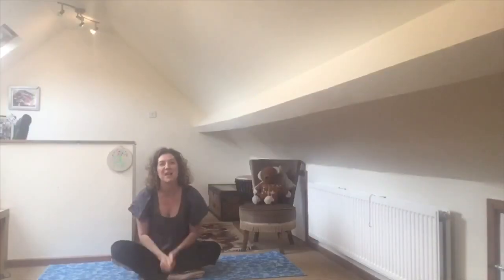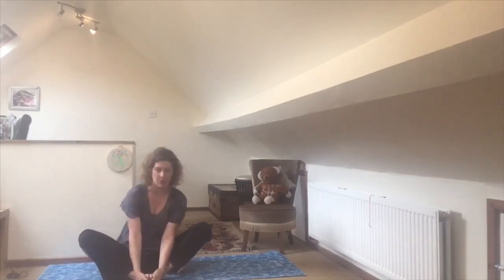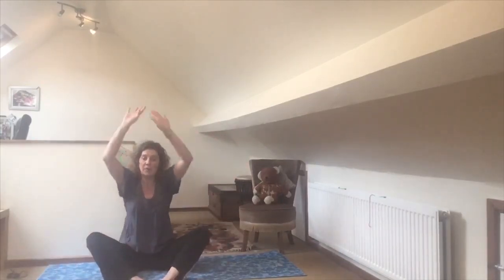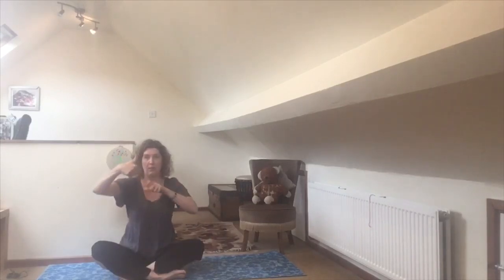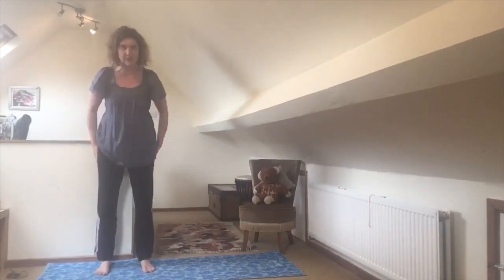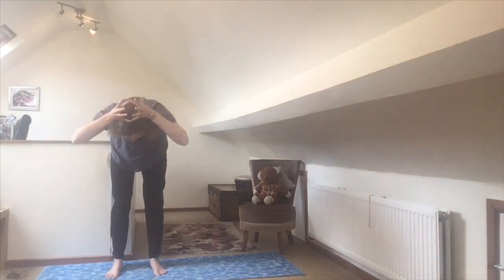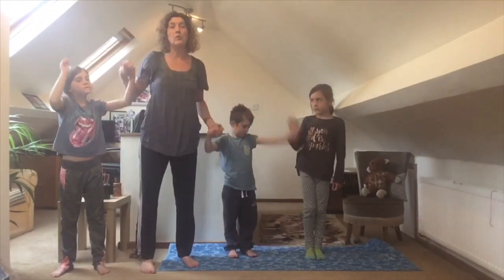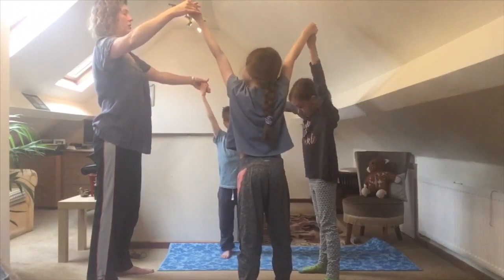Children’s yoga- a yoga story of Sleeping Beauty from YoMi Tree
A story yoga session for children based on sleeping beauty. Using real yoga poses, explained so they can be done correctly. For children, we don’t worry that poses are correct, only that they are safe. There are songs, breathing activities, mindfulness and relaxation too.
Learn a mindful affirmation chant, a castle pose, a king, a queen, a happy baby princess, good fairy pose, evil fairy pose,  dancer princess pose, price warrior pose and partner or group poses to be a castle and a forest (mountain and tree group poses).